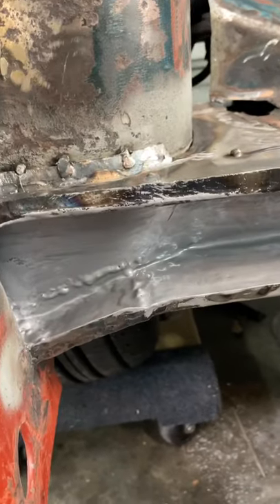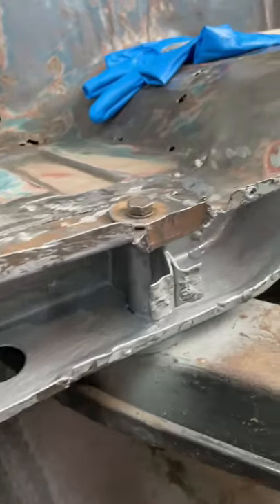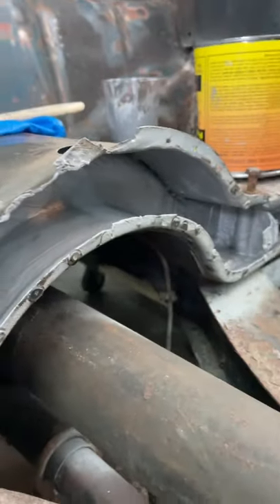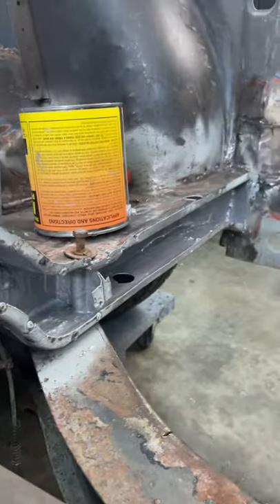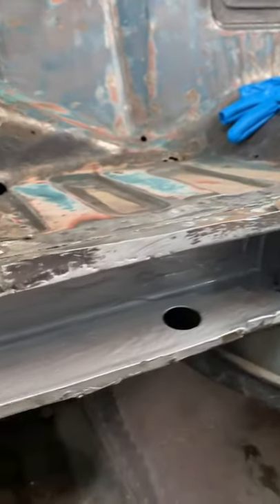Got the first coat of MasterSeries applied to the crossmember. Very exciting and a big step!